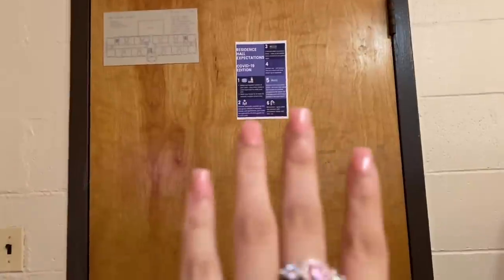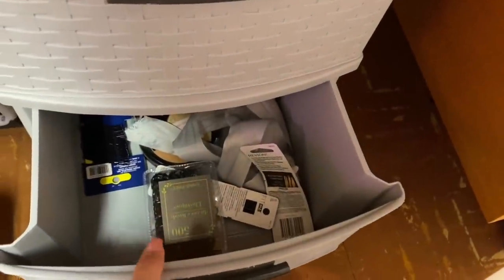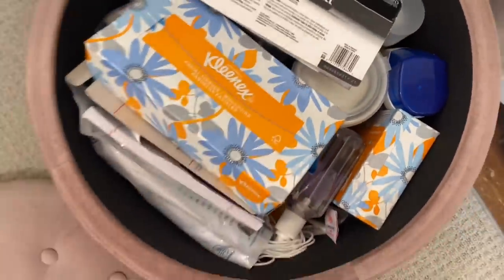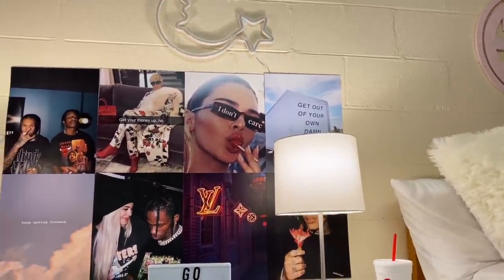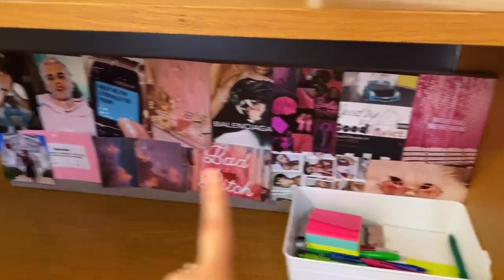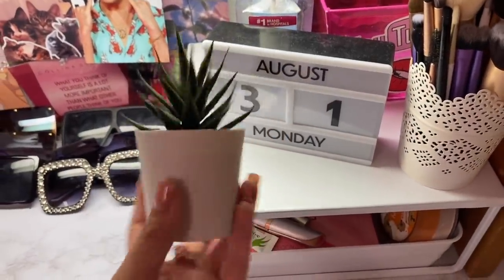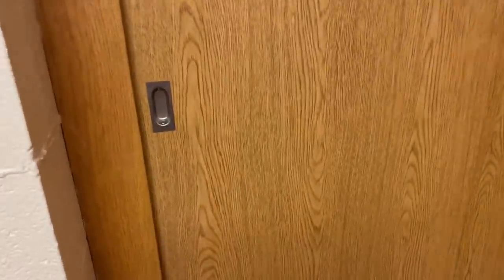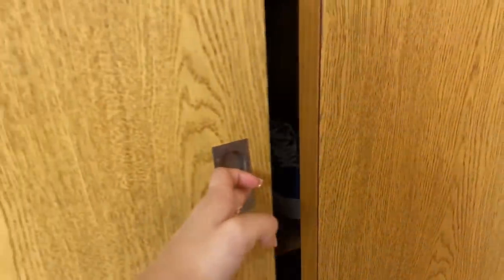college dorm room tour! 2020 💞✨ * freshman *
💛 today’s video is my college / university dorm room tour ! I’m so excited to post this video and finally share it with you all! If you guys want to see more college related videos feel free to click on my college playlist where i have videos of college move in day , decorating dorm , and college for room shopping and many more to come! I hope you guys enjoy today’s video bbys 🥺💗

Add me on Snapchat 👻 - LifeAsEmilyJ

notify when i post a new video for video

❥ Thank you so much for clicking on this video (: As always i love you and have a great day!

 Puffy Paws Kitty Haven is a non-profit, no-kill cat hospice and rescue specializing in providing quality and loving care to special needs cats, and finding homes for the adoptable kitties under their care.The Haven is a cage-less, free roaming, loving foster home for special needs and unwanted kitties.Puffy Paws cares for kitties with feline leukemia, FIV, feral cats, unadoptable kitties, one eyed cats, senior kitties, kitties that do not use their litter box, abused kitties, cats with neurological disorders, and more - basically unwanted and unadoptable kitties that would be euthanized elsewhere.

If you would like to send me a letter, a gift, or anything! 📫 please write everything as you see it!

please do not feel pressured to send the me anything! Thank you guys for everything 🥺